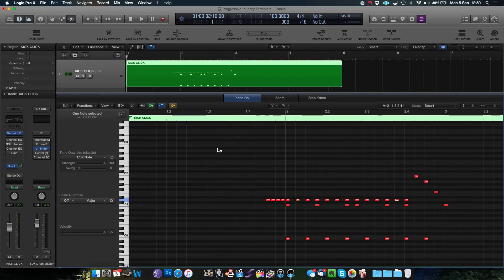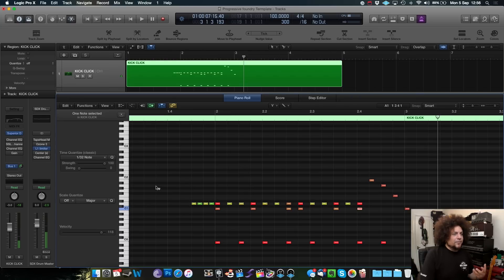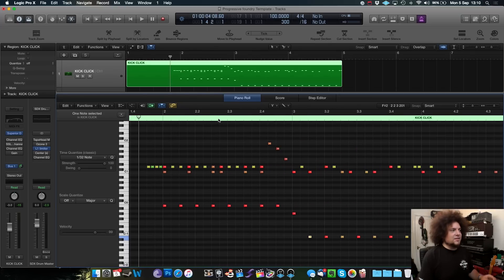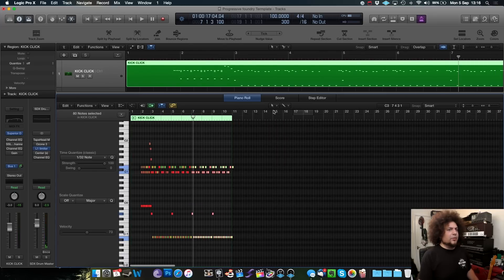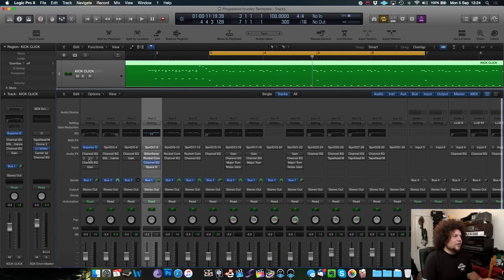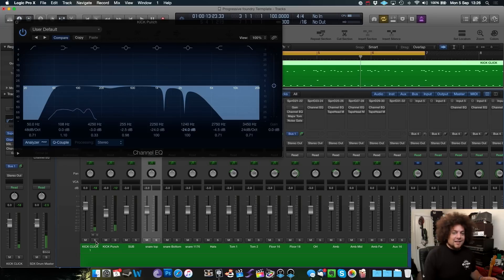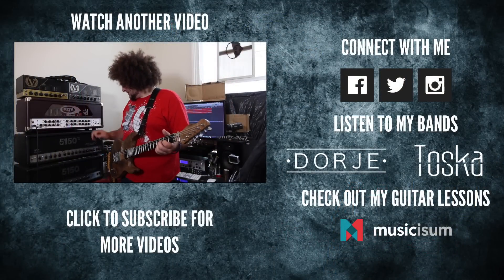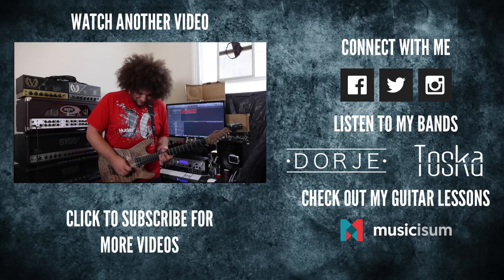Superior Drummer 2.0 - Programming/Editing/Mixing Pt.3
Here's the 3rd and final instalment of my Superior Drummer Basics videos. We're looking at humanising drum fills and some mixing!

Peace & Love